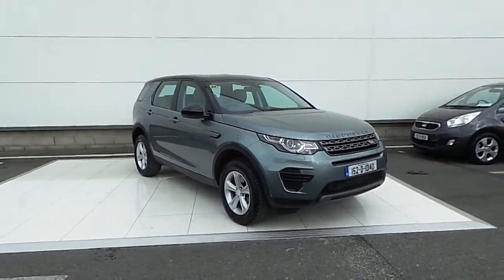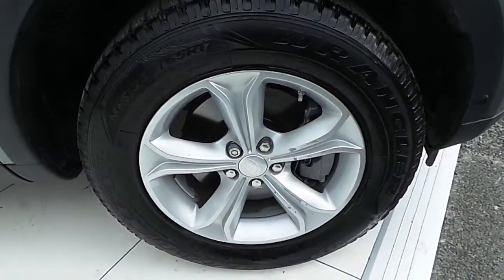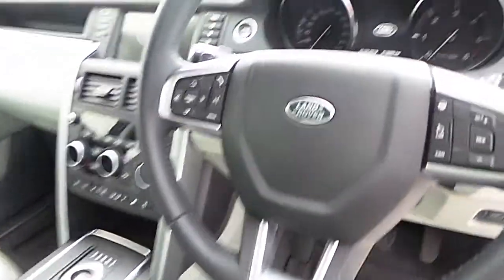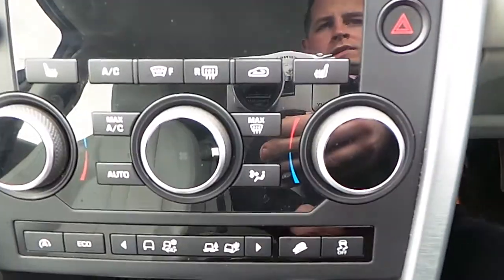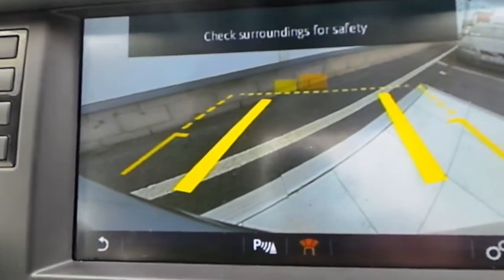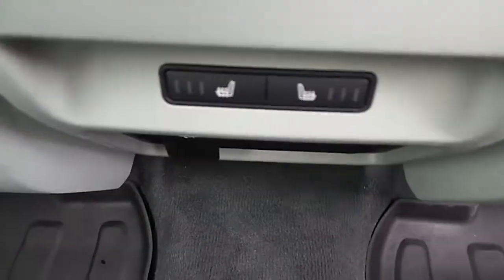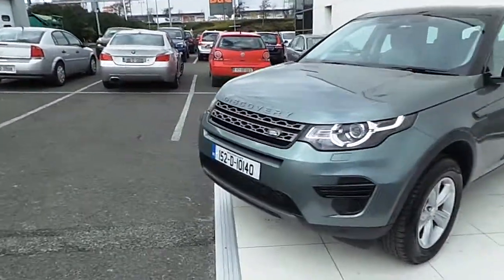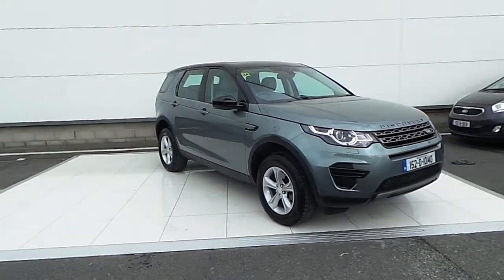152D10140 - 2015 Land Rover Discovery Sport 2.2 TD4 SE AUTO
Here is a video of our 152D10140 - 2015 Land Rover Discovery Sport 2.2 TD4 SE AUTO. Please contact Sales to arrange a test drive today.  HB Dennis Land Rover http 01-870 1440